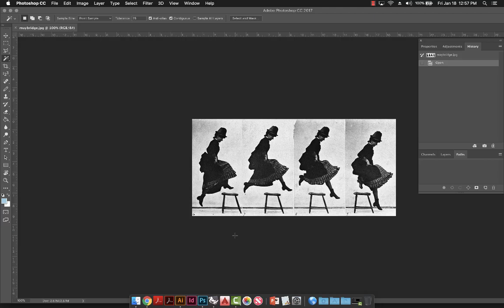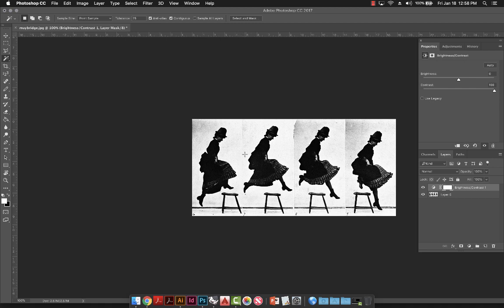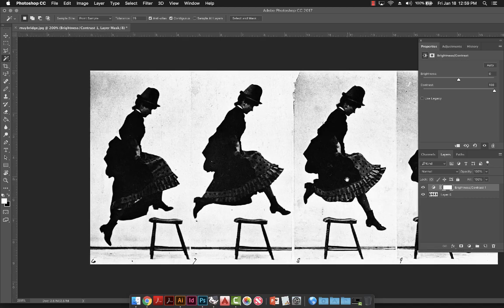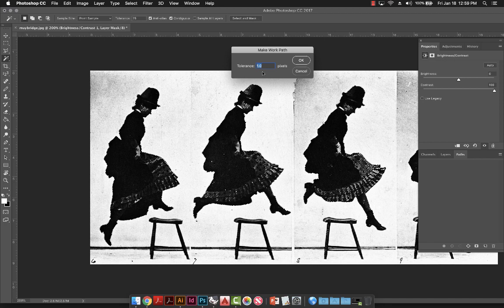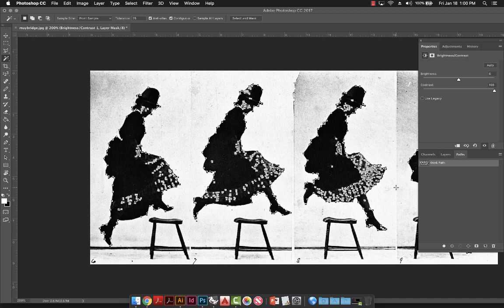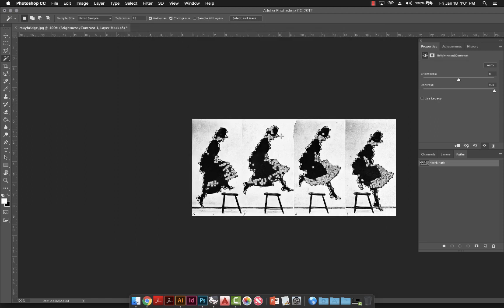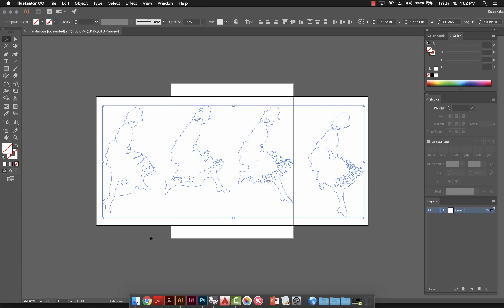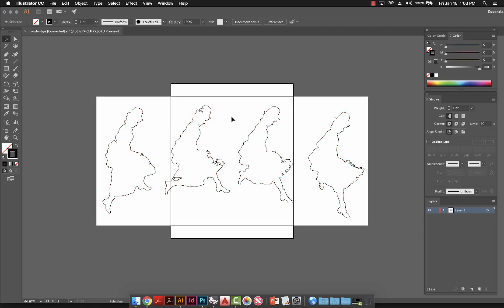Paths - Photoshop to Illustrator